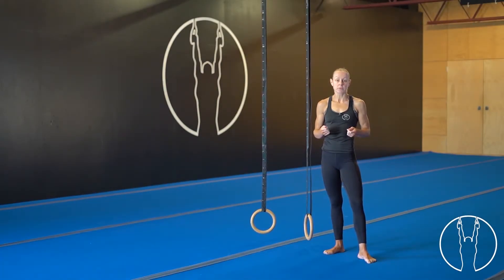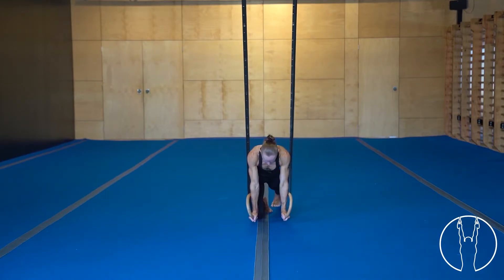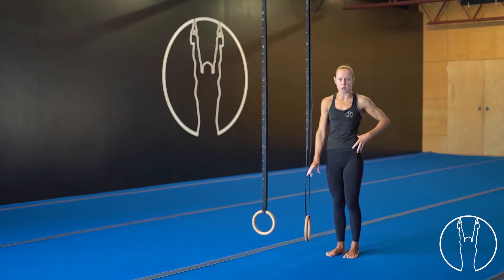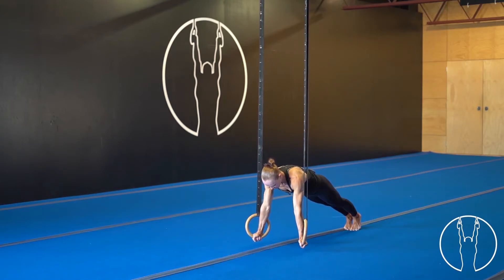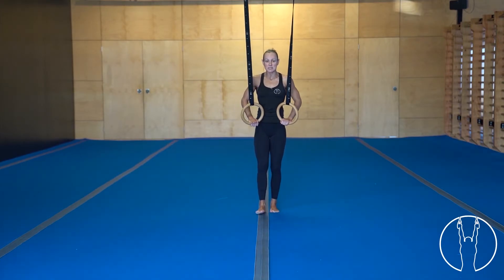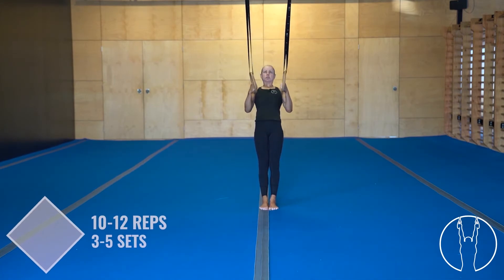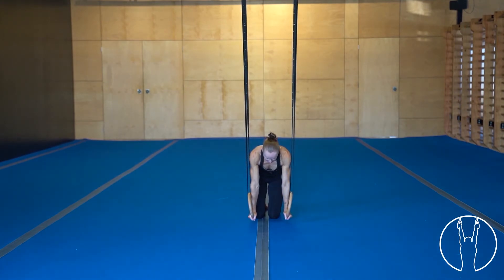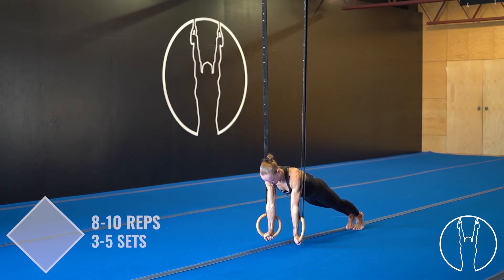Falsegrip | On-Demand Training #006 - RINGSfoundations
RINGSfoundations™... Gymnastics Rings are the single greatest tool for developing upper body strength, be prepared!

Falsegrip | True Fitness for Life
A Gymnastics inspired fusion or strength, mobility, flexibility & skill.